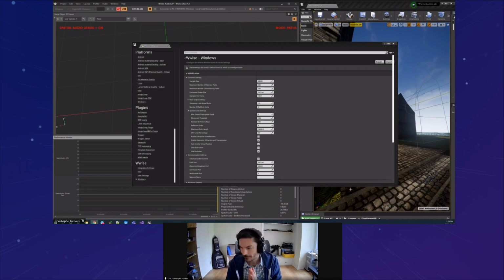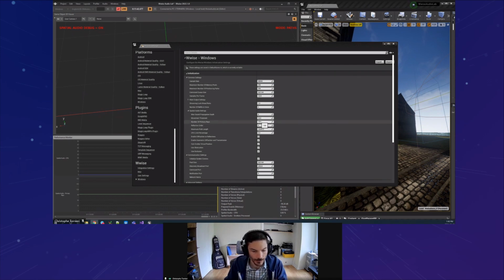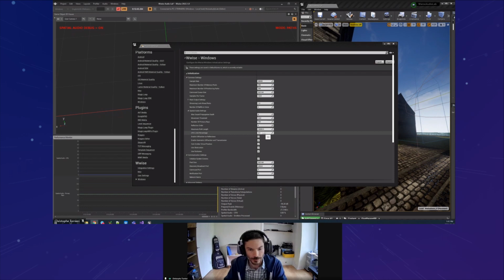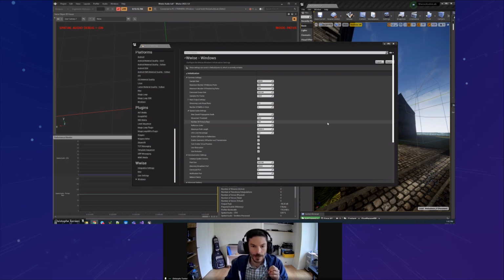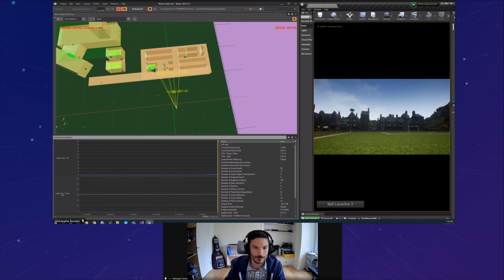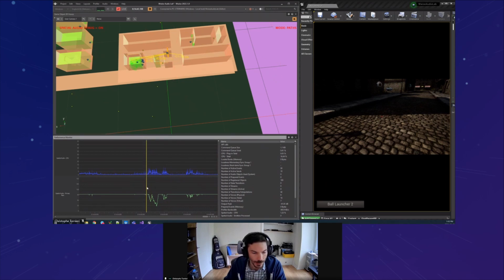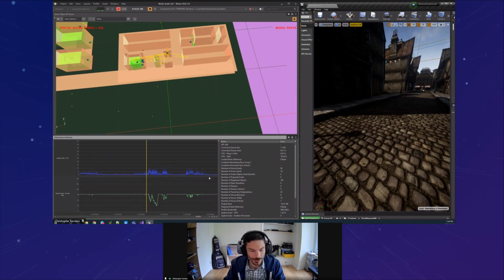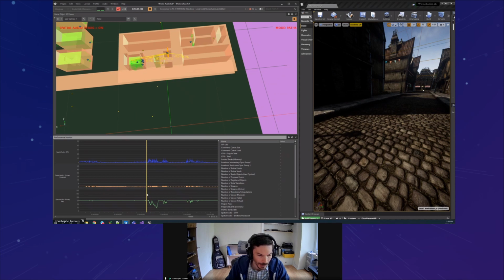Spatial Audio CPU Limit & Profiling | WWWOE 2021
Spatial Audio CPU Limit & Profiling
Presented by:
Christophe Tornieri - Audiokinetic Software Developer